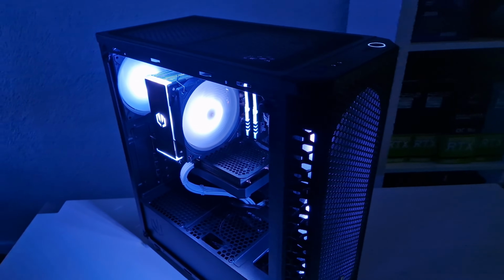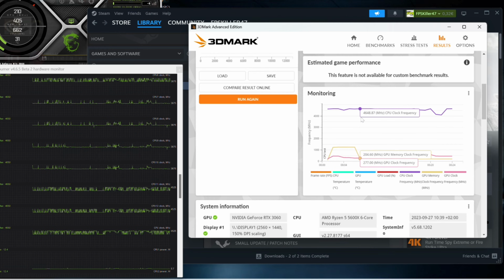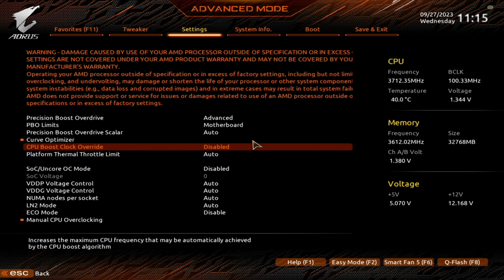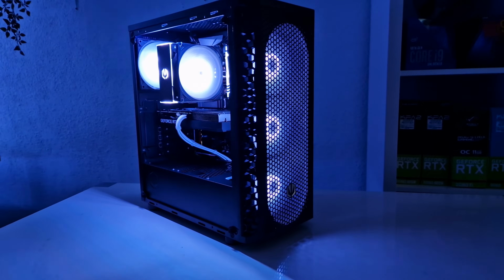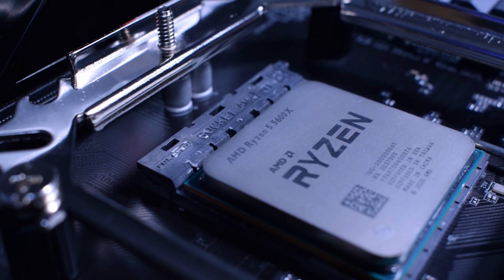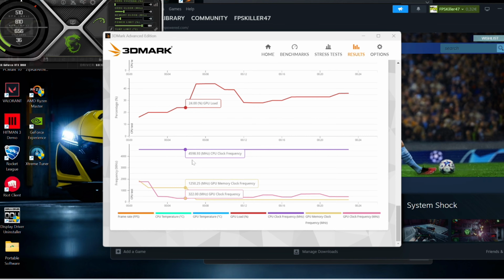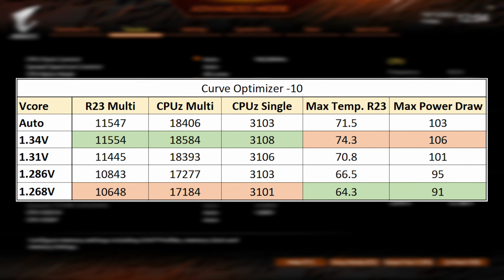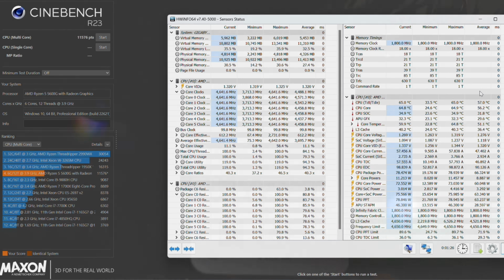How to Overclock / Undervolt Ryzen 5 5600X Full Guide Tutorial | PBO, Auto OC, Manual OC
How to Overclock and Undervolt the Ryzen 5 5600X. This is a Full Guide Tutorial using PBO, Auto OC and Manual Overclocking to achieve speeds over 4.60GHz, 4.70GHz and 4.80GHz.

We are going through all the methods you can use in order to overclock the R5 5600X as well as the R5 5600. We will be using a budget air cooler so the results will be average in comparison with a top tier cooler.

Although it is safe to OC in general, I don't take any responsibility for damage to your Hardware. So, DO IT AT YOUR OWN RISK!

Parts and alternatives used for this video:
Ryzen 5 5600X
ENDORFY Cooler
X570 Motherboard

Timeline:
0:01 Intro
0:37 CPU Cooler & Stock Benchmarks
1:10 PBO Benchmarks
1:36 PBO + Auto OC
2:30 Manual OC
3:35 Undervolting + Curve Optimizer
4:15 Comparing Results
4:34 Conclusion